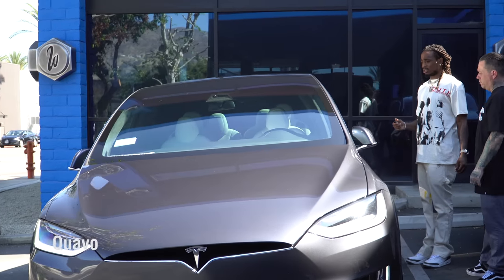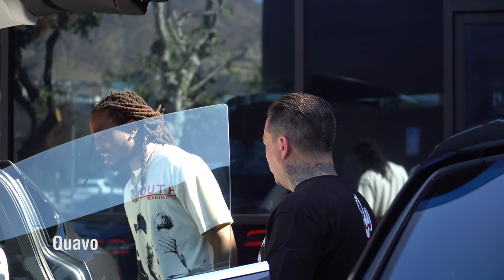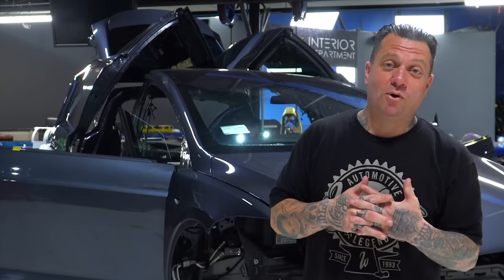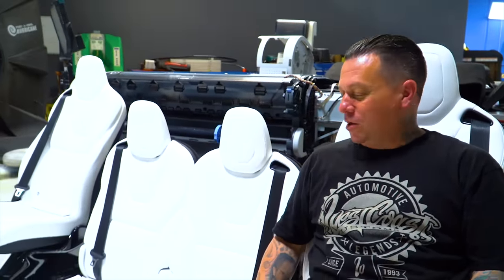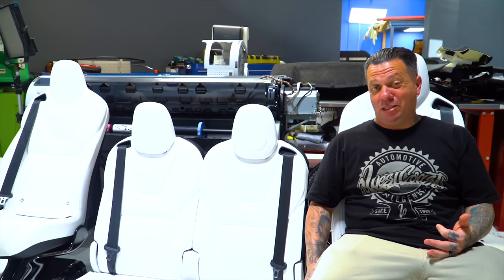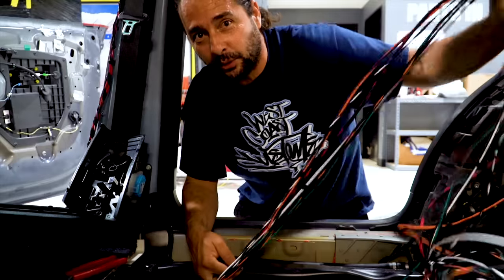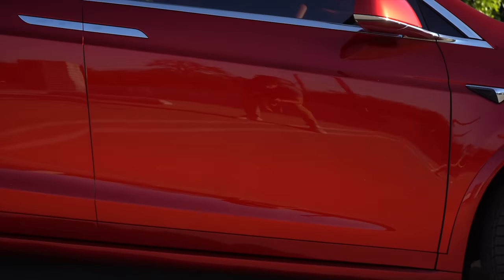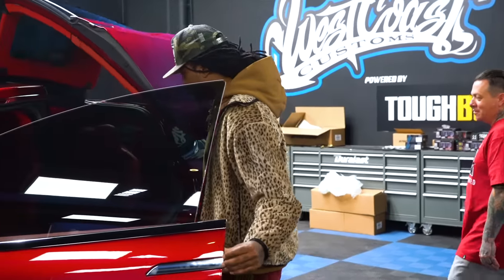Quavo's Bloody Tesla X | West Coast Customs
@quavohuncho5077 said he wanted a bloody @tesla X after seeing and hearing Mike Dean's X! So bloody it is, custom red leather diamond-stitched interior, candy red paint, and a crazy audio setup for the hip hop artist from @Migosatl.